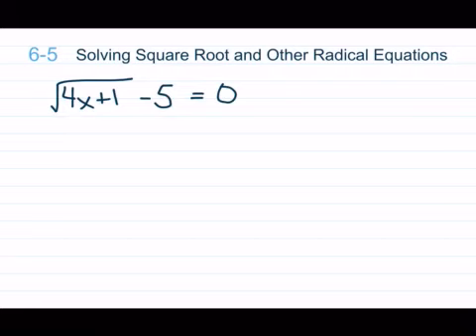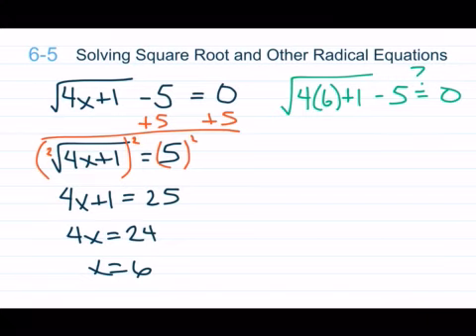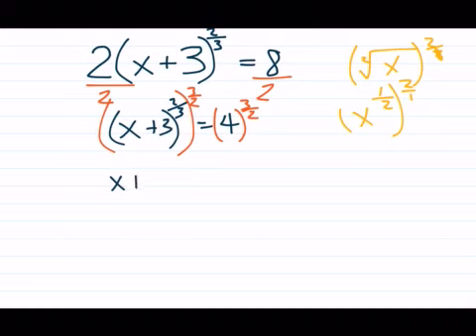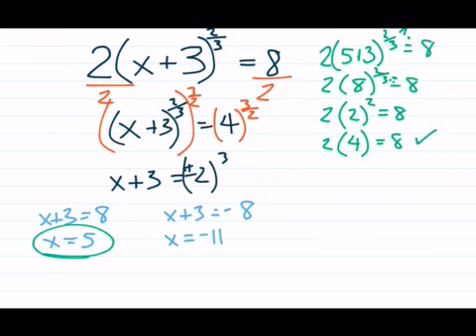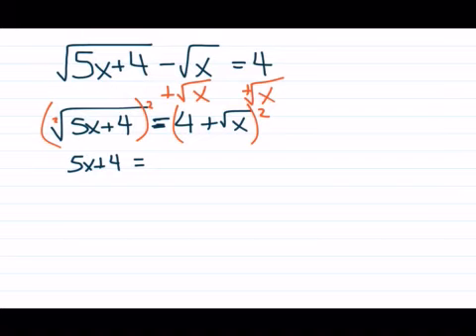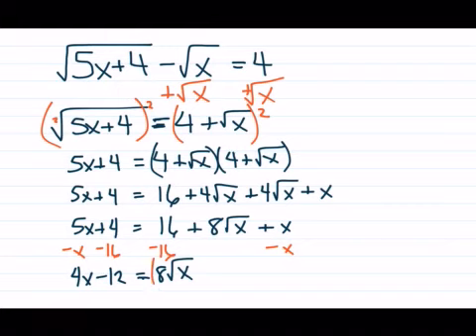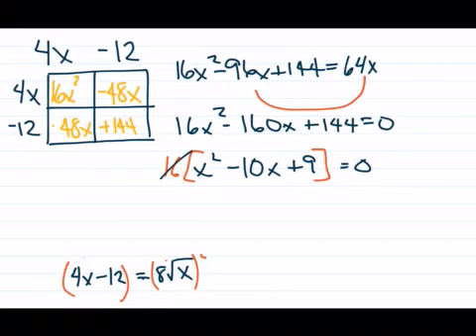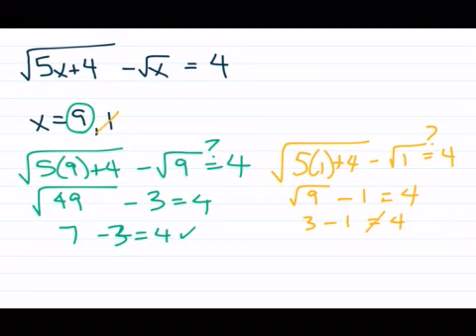6-5 Solving Radical Equations